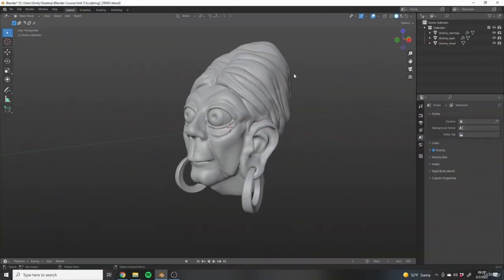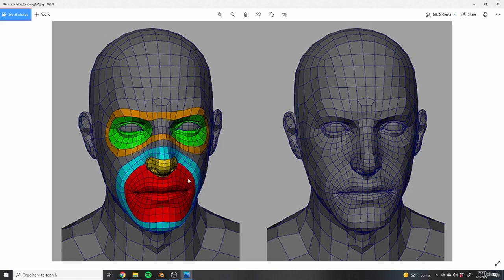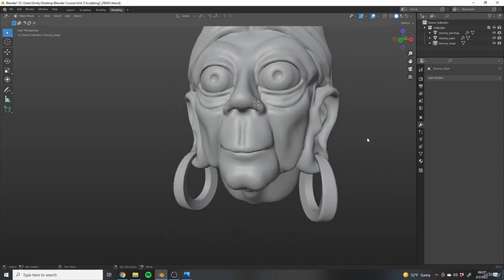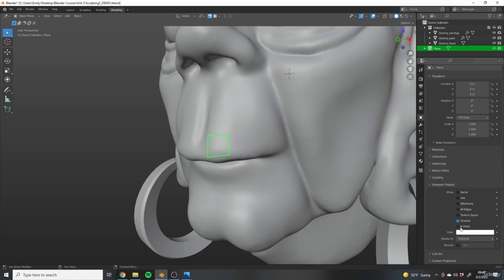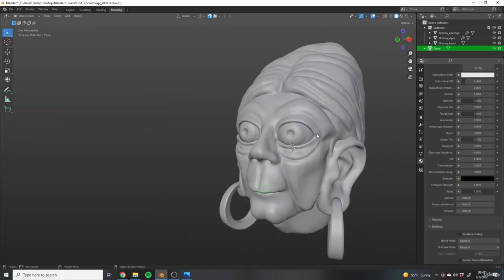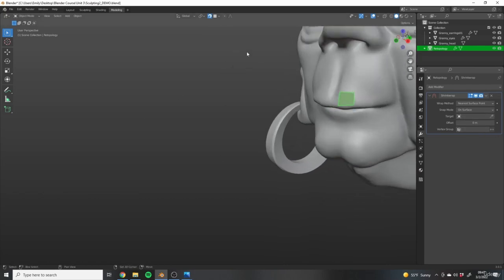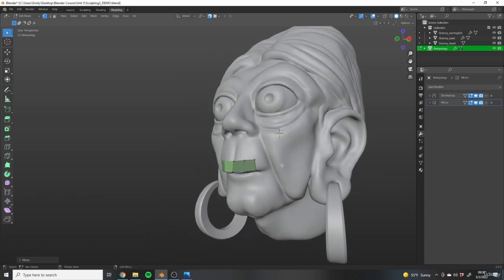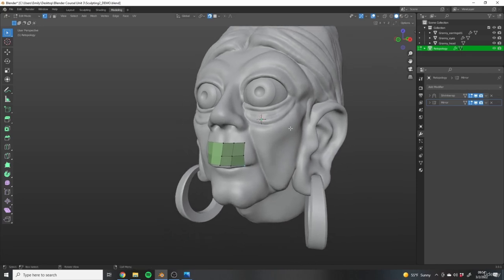(Complete Blender Mega Course - Beginner to Expert) Introduction to Retopology (Ch 010) 01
Unlock professional 3D modeling workflows with this complete introduction to retopology in Blender! In this Chapter 10 tutorial from our Complete Blender Mega Course, you'll learn the essential skill of creating clean, optimized topology for animation, games, and production.

🎯 You'll Learn:
✔️ What is retopology and why it's crucial
✔️ Blender's retopology tools (Shrinkwrap, Poly Build, etc.)
✔️ Edge flow fundamentals for animation
✔️ Game-ready topology techniques

💡 Why This Matters:

Required skill for character artists and game developers

Beginner-friendly with step-by-step guidance

Free Retopology Kit included (link below)

Used by Pixar, Ubisoft & Blizzard artists